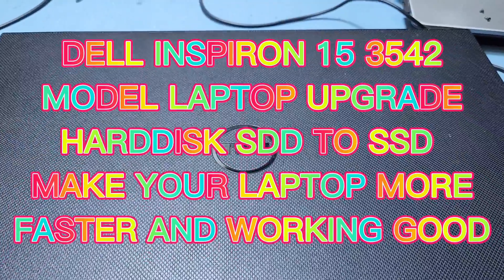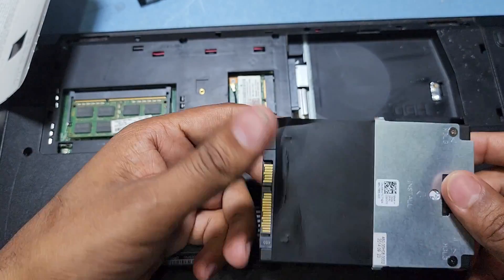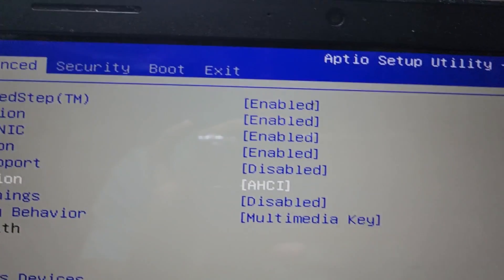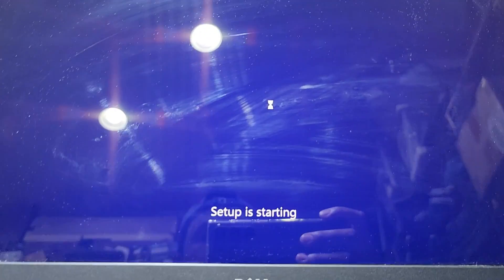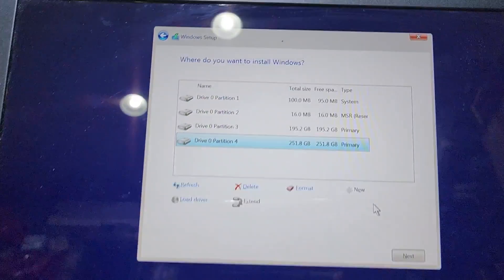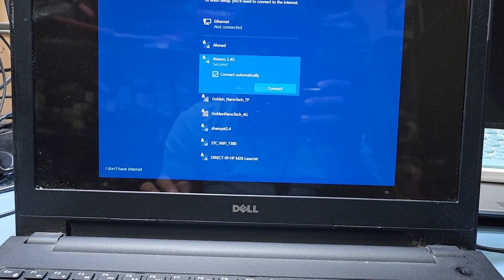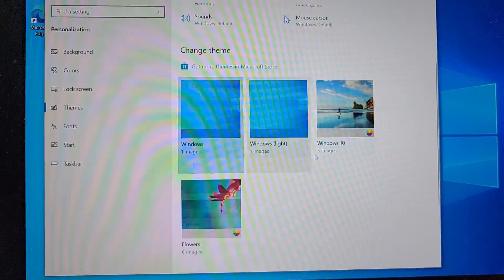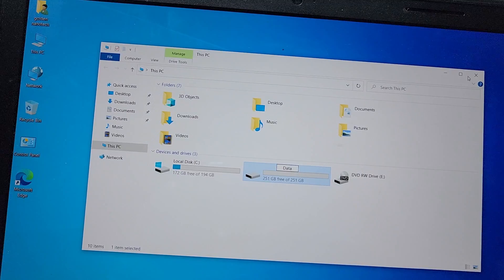DELL INSPIRON 15 SERIES 3542 MODEL LAPTOP UPGRADE HARDDISK SDD TO SSD AND MAKE MORE FASTER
easy way install windows 10 and make more faster your laptop Dell old model